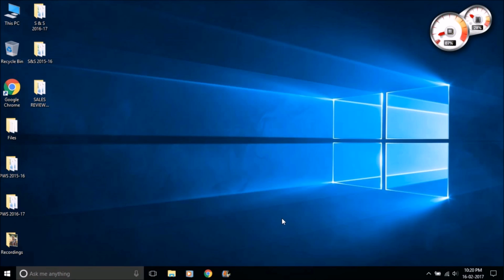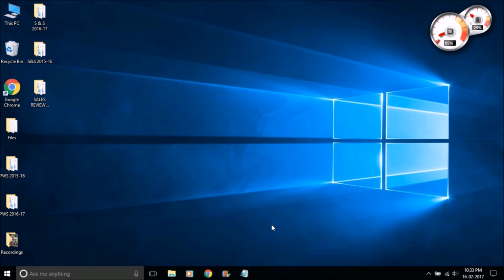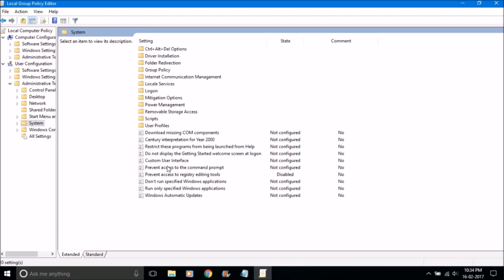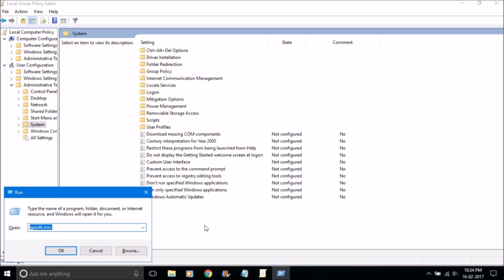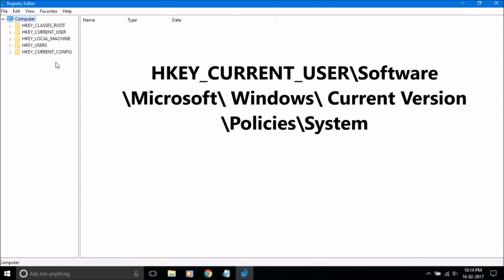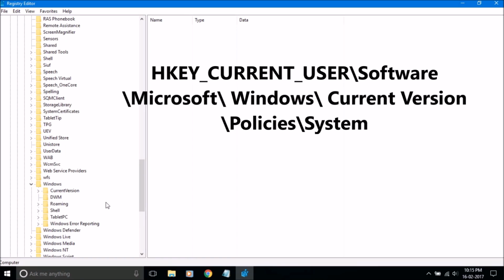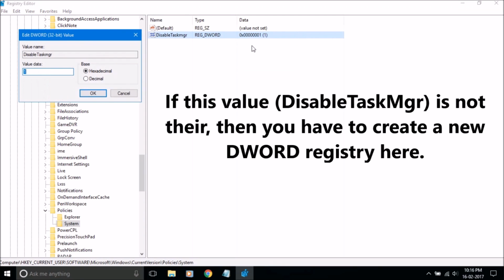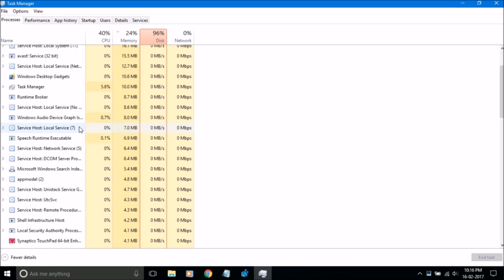How to Enable Task Manager and Registry Editor on Windows - How To?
If you are Facing a problem in which you can't get access to your PC Task Manger, it says Task Manager is Disabled by Administrator or not showing on Taskbar menu or Lock Screen Menu, then Watch this video It will show you how to enable Task Manager on your PC.